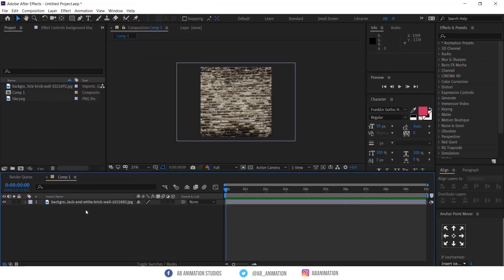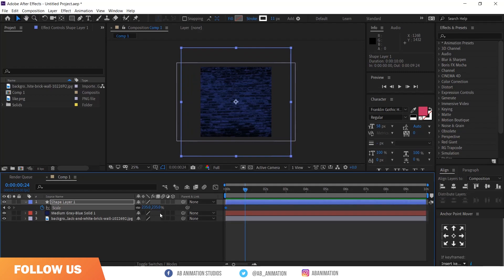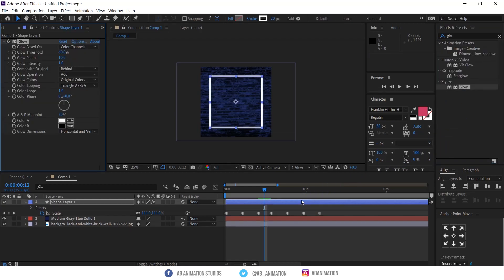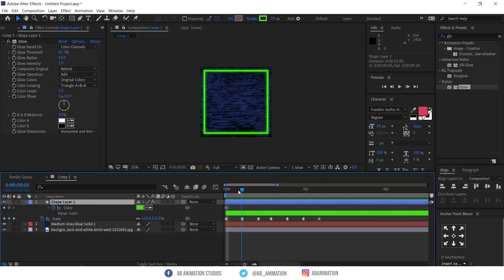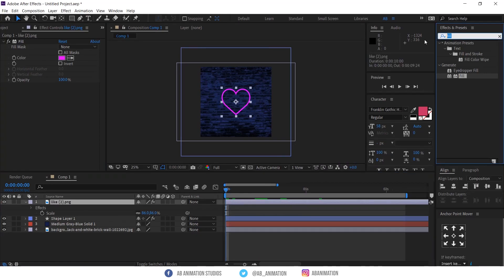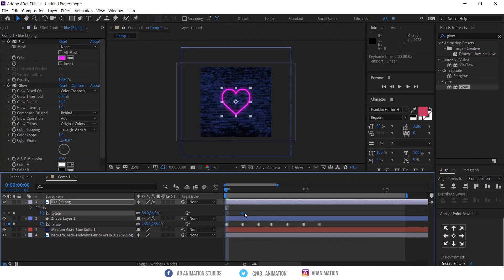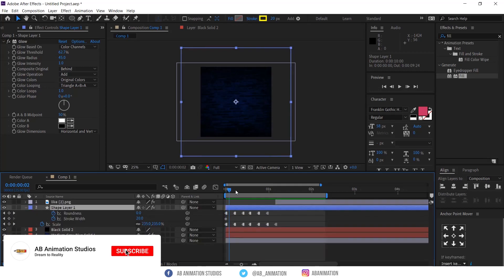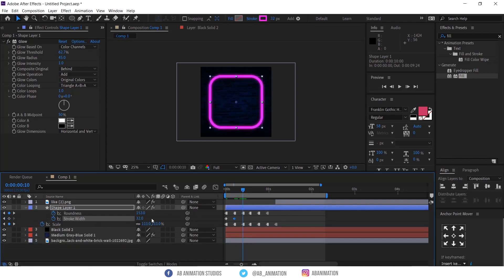Add glow to your icons | Creating Neon Effect in After effects | 100% No external Plugins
Learn Motion graphics in After effects with AB Animation Studios every Monday and make your work faster. If you are struggling in motion graphics or in after effects please mention in the comment section below and we will help you with it. Let's learn together...